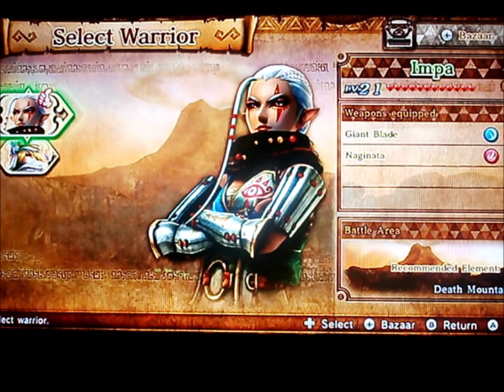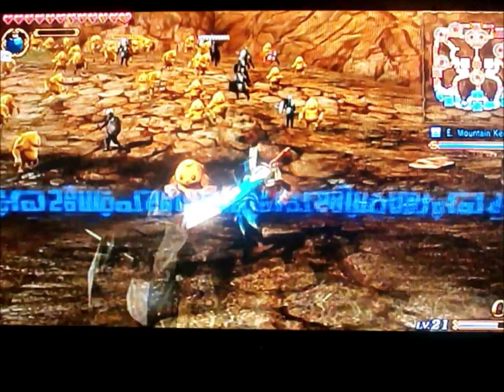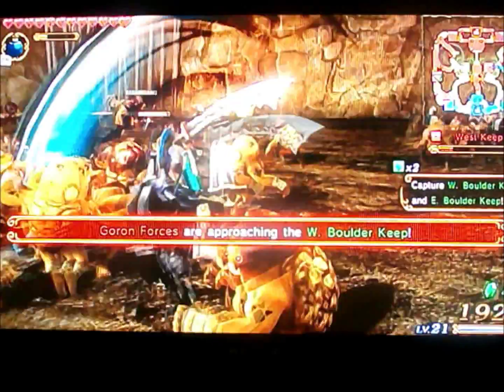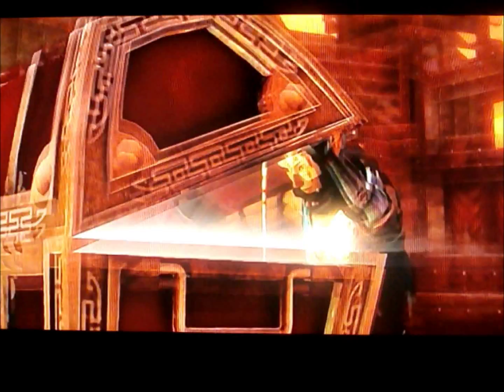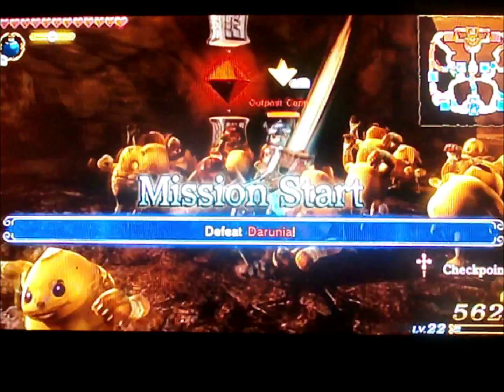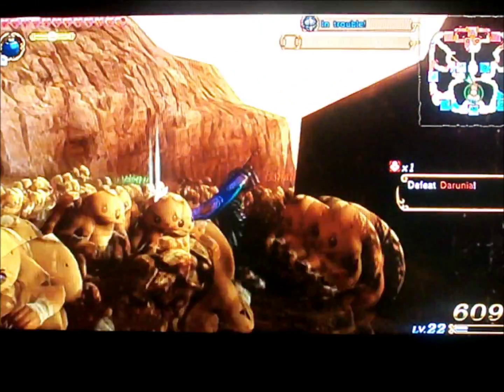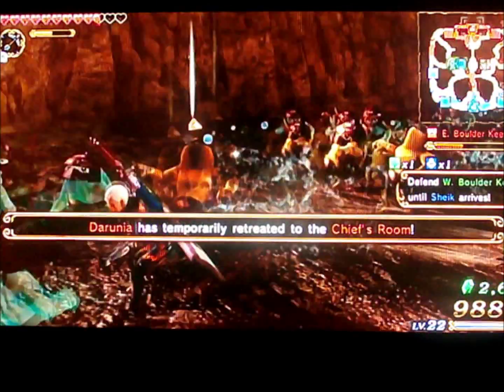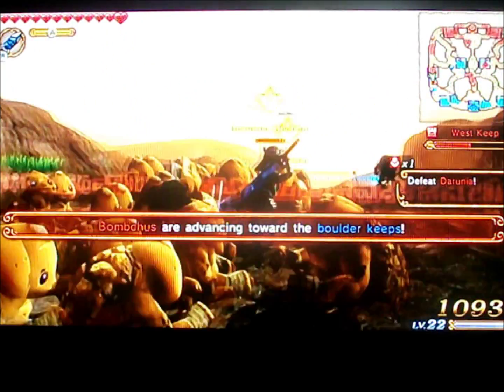Let's Play Hyrule Warriors Part 9 Death Mountian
My game play walk through of the lastest game of the Legend of Zelda franchise, Hyrule Warriors. I will be playing through the next level of the game Death Mountian, where we will be facing Darunia and his forces.  (Note: I already played Hyrule Warriors and most of its levels and obtained some items already.)